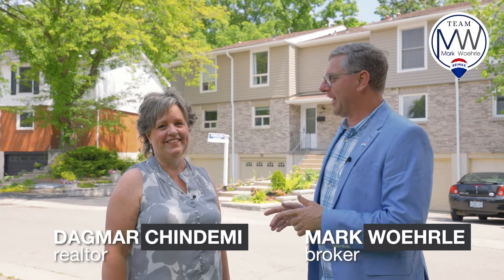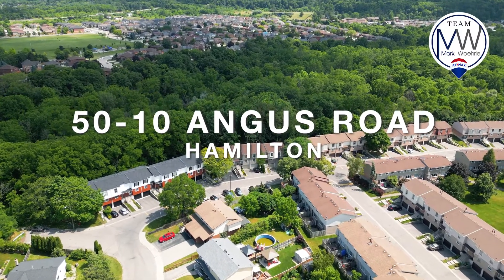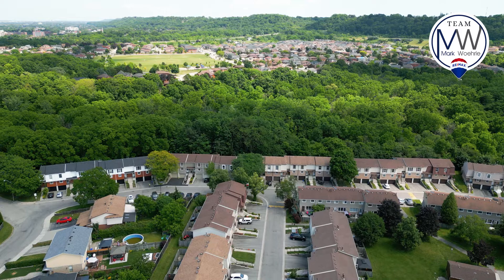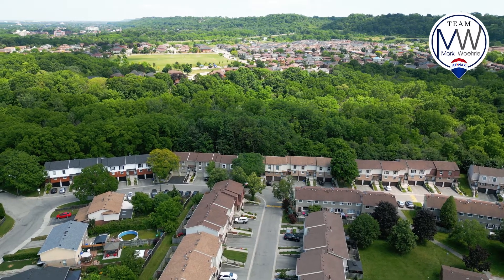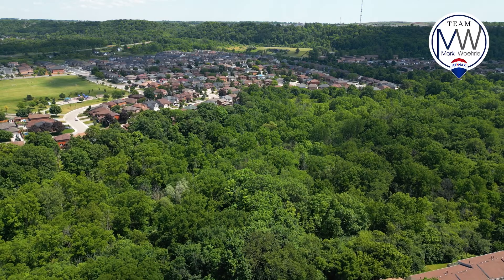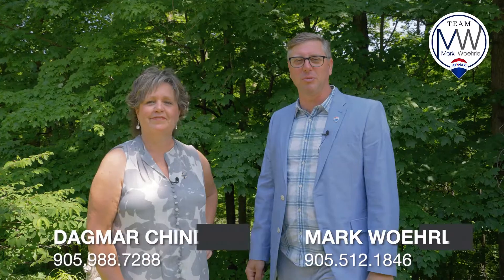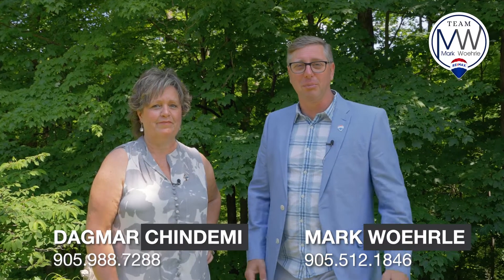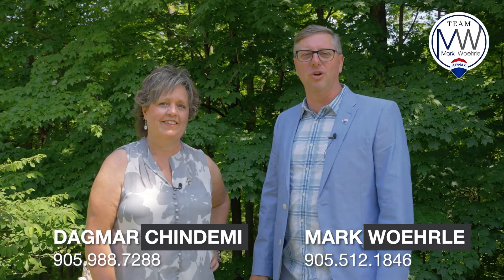10 Angus Rd Unit 50 - Townhouse - 3 Bedroom 2 Bath - Hamilton ON - FOR SALE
This beautifully updated 3 bedroom 1.5 bath condo town home will impress the min you walk in the door. Updates include new flooring, trim and paint. This home radiates a welcoming bright, clean and modern feel throughout.  Ideally backing onto private green space giving you a tranquil setting. Main level offers modern kitchen with sep dining area, open to large living room with access to patio and fenced back yard. Upper level has 3 generous bedrooms and updated 4 pc bath. Lower level offers inside entry from garage, 2 pc bath, laundry, utility room and space for possible rec room, office or even extra bedroom. This ideal Hamilton East location allows easy access to Highways for commuters, close to schools shopping and entertainment. Welcome home to this turn key town home, nothing to do but move in.

Mark Woehrle
Broker
RE/MAX Escarpment Realty Inc.

Wendy Tanner
Broker

Nancy Neville
Realtor

Darla Youldon
Realtor

Dagmar Chindemi
Realtor